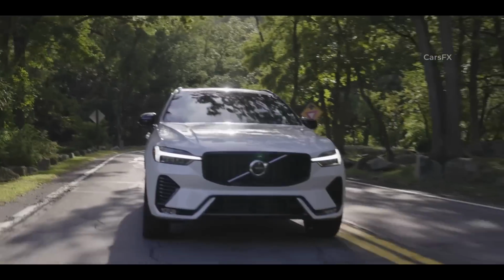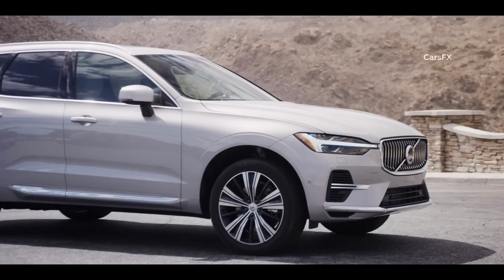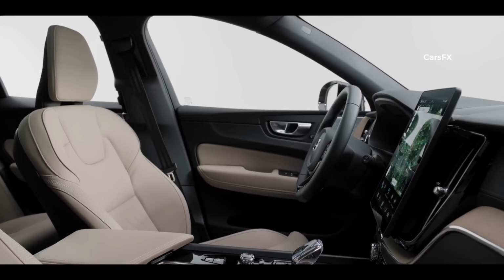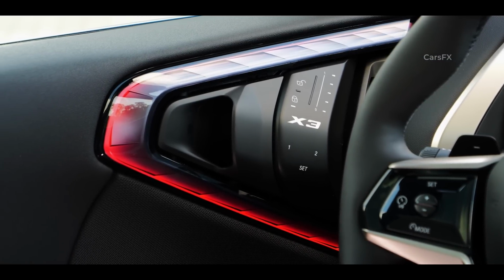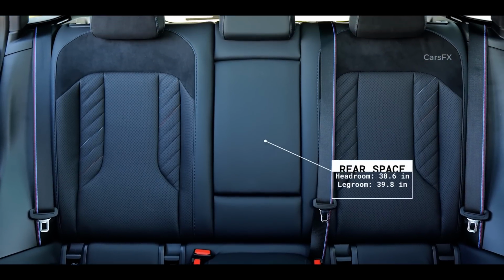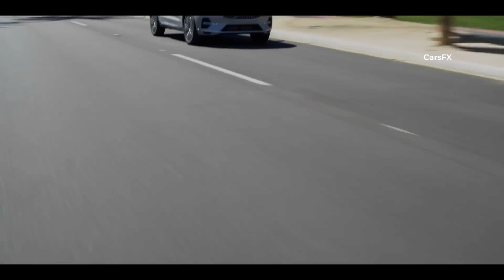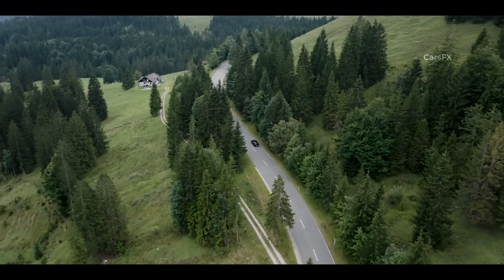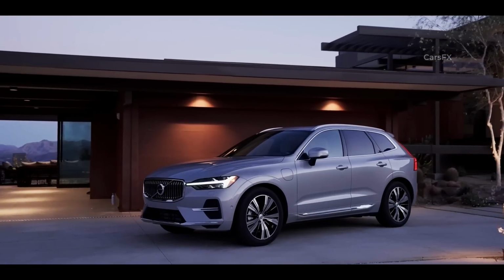2026 Volvo XC60 vs 2025 BMW X3 – Volvo is WINNING!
When it comes to luxury compact SUVs, the 2026 Volvo XC60 and 2025 BMW X3 stand out as two of the most sought-after models in their class. Both vehicles combine premium craftsmanship, cutting-edge technology, and impressive performance, but which one is the better choice for discerning drivers? In this head-to-head comparison, we’ll dive into their designs inside and out, performance, and advanced safety technologies of the 2026 Volvo XC60 and BMW X3 to help you decide which luxury SUV best suits your needs.

00:00 Intro
00:46 Exterior Design
02:27 Interior Design
04:17 Passenger & Cargo Space
05:19 Pricing & Trim Levels
06:10 Test Drive & Performance
08:24 Verdict & Summary